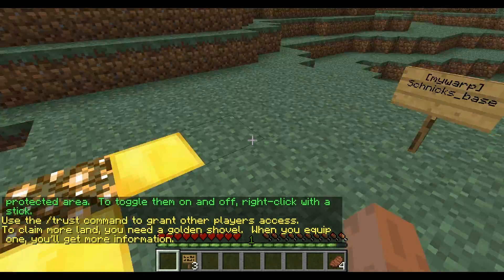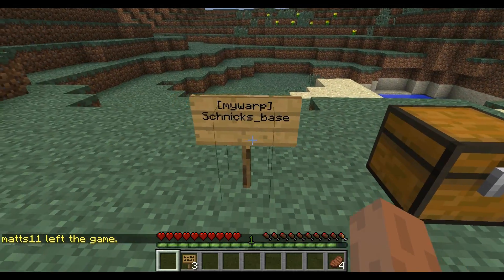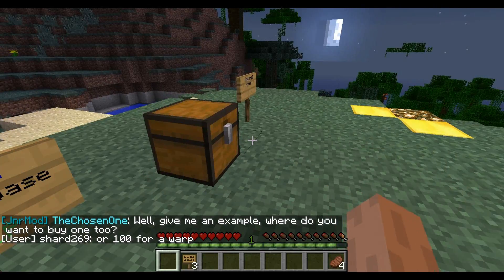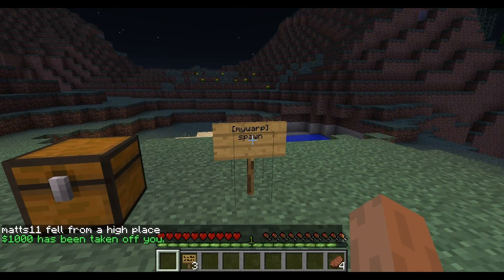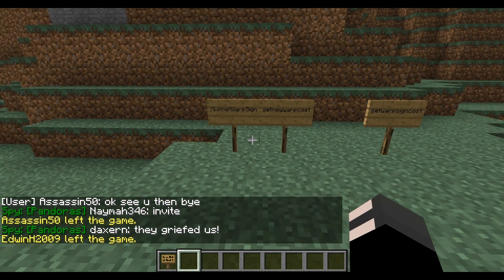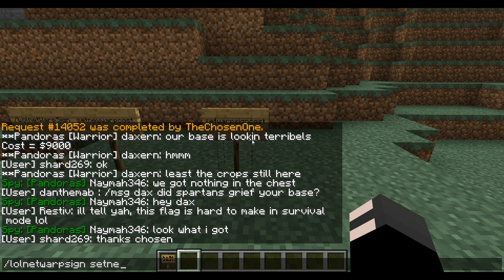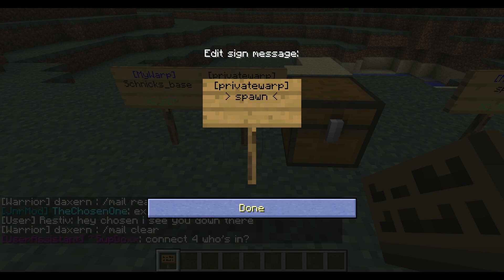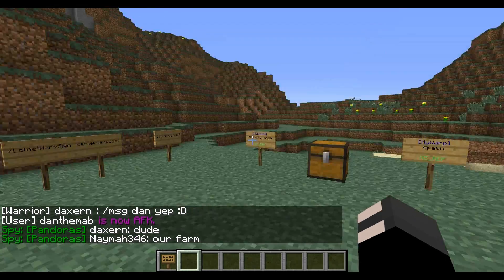Lolnet Server Mod - LolnetWarpSign Tutorial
Plugin Made by james137137

Server: lolnet.co.nz